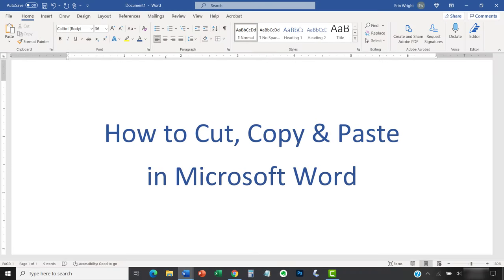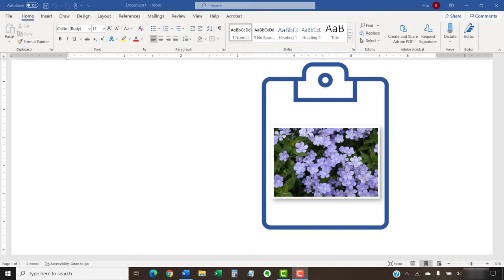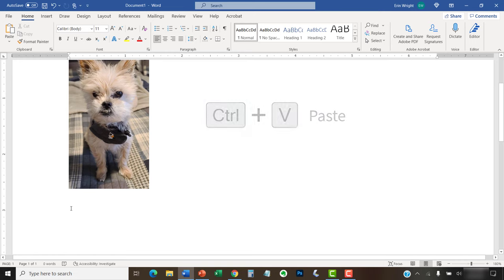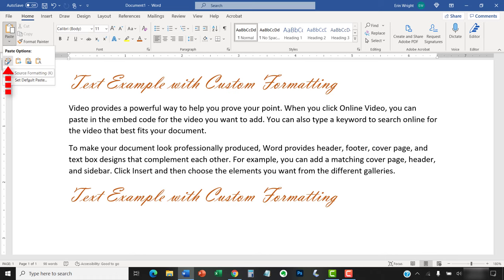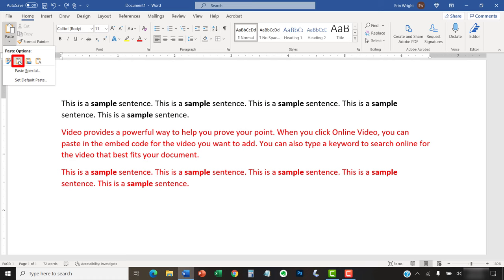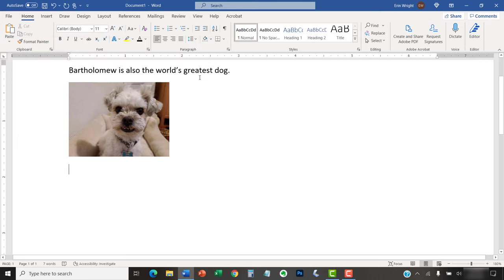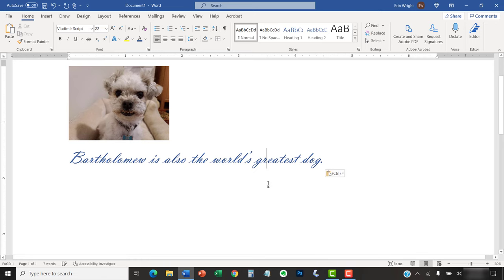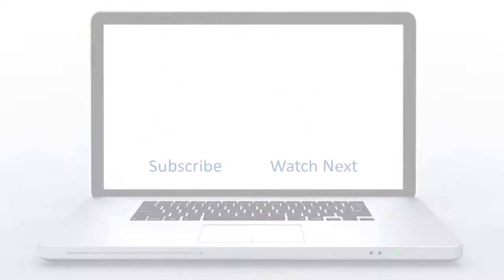How to Cut, Copy, and Paste in Microsoft Word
Learn three ways to cut, copy, and paste in Microsoft Word. Plus, the bonus tip at the end shows how to choose a pasting option after pasting your text.

This tutorial features Word for Microsoft 365. These steps also apply to Word 2019, Word 2016, and Word 2013.

Chapters:
0:00 Introduction
0:43 What Does It Mean to Cut, Copy, and Paste?
1:55 How to Use Keyboard Shortcuts to Cut, Copy, and Paste
2:42 How to Use the Ribbon to Cut, Copy, and Paste
6:18 How to Use the Shortcut Menu to Cut, Copy, and Paste
7:14 How to Choose a Pasting Option after Pasting Text